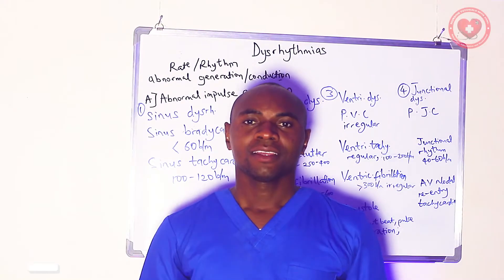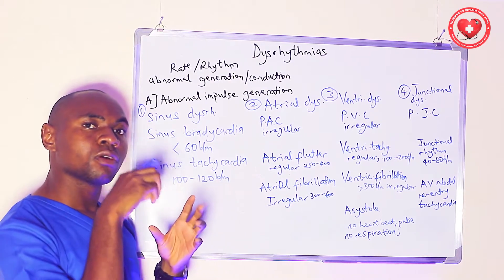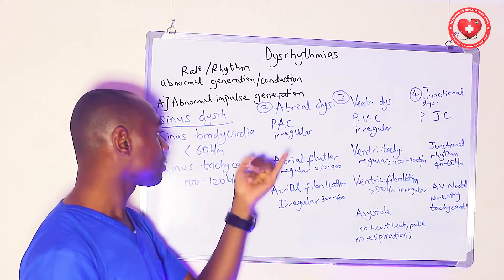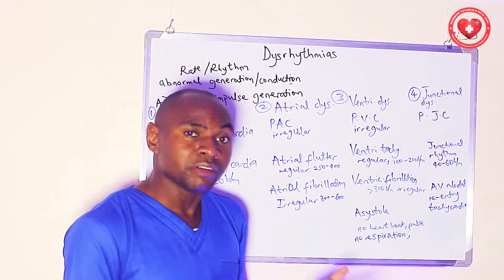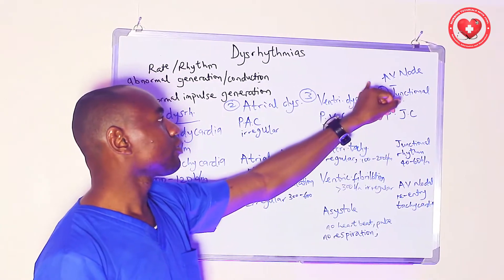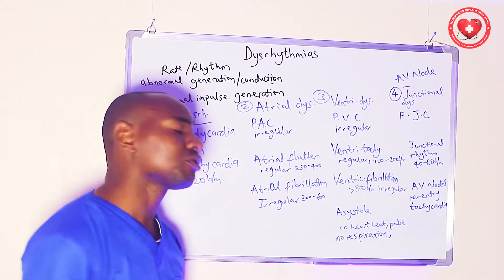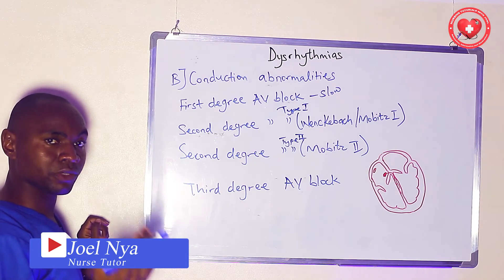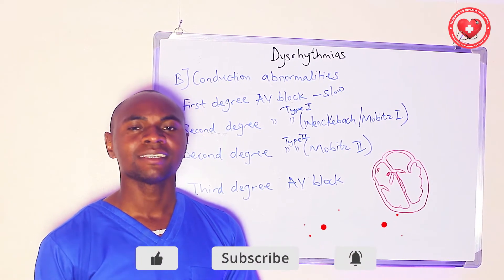Dysrhythmias made easy II Arrhythmias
Here lies a simplified and comprehensive explanation of different types of dysrhythmia.